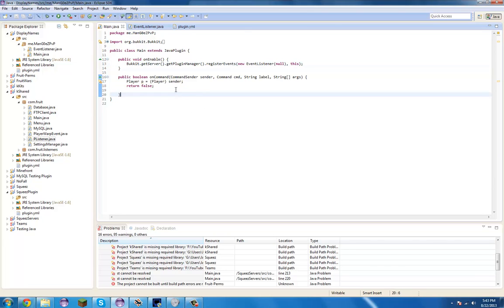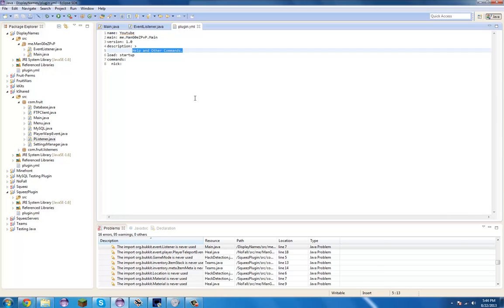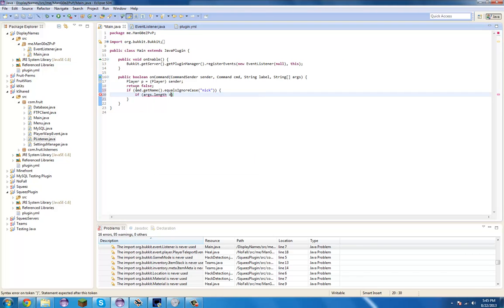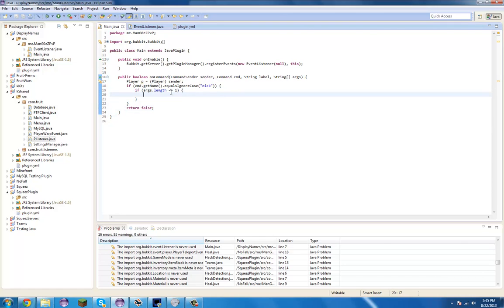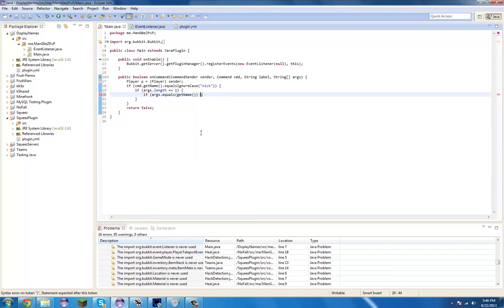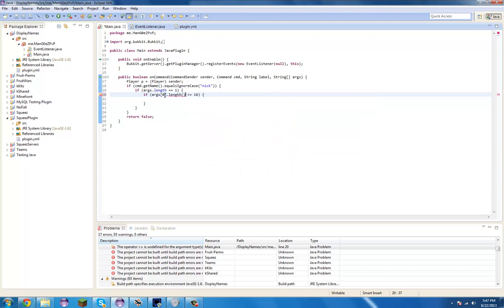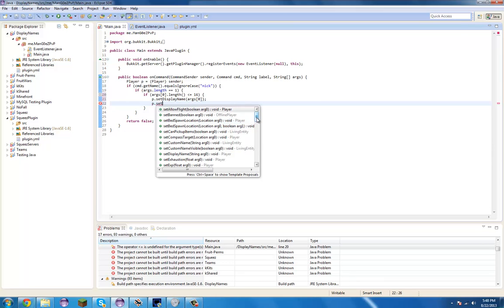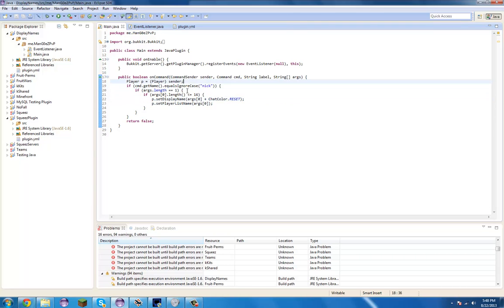Bukkit Coding Tutorials | #2 | Not Doing Beginer Tutorials Anymore, Just Advanced.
Hey Guys. ManG0eZPvP here bringing a coding tutorial.

Funny Character Used For Colours: §